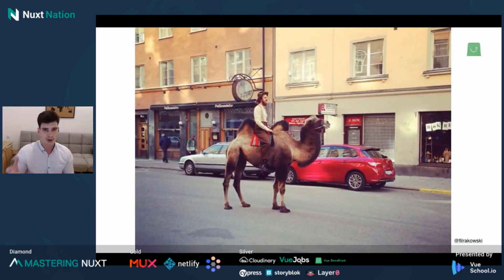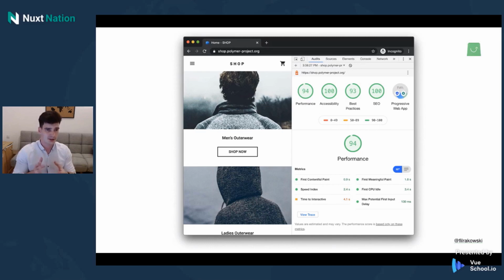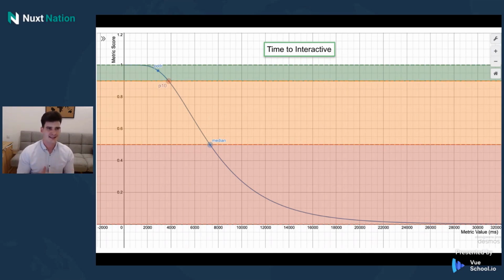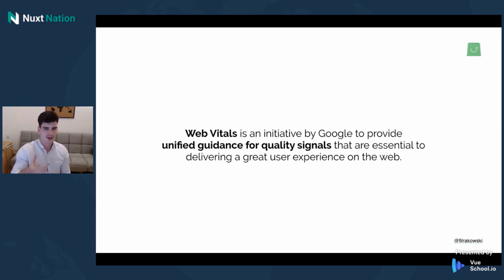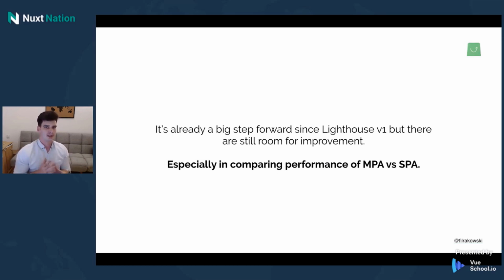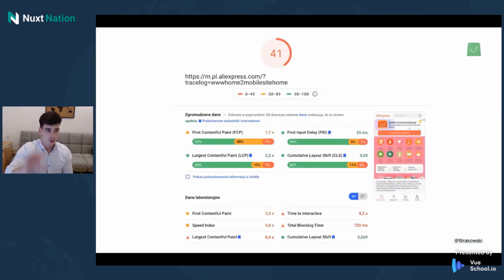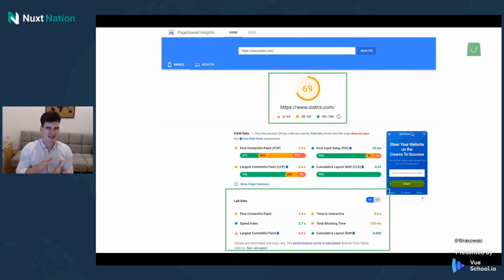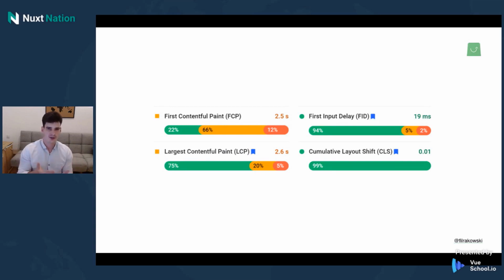Demystifying Lighthouse, CrUX, and Core Web Vitals by Filip Rakowski: Nuxt Nation 2021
Most of the people in tech industry are aware of what Lighthouse or Page Speed Insights are and use them regularly. Unfortunately, most of them don’t exactly know how they work, which leads to terrible misconceptions and misunderstandings, especially for non-tech business owners.

In this talk Filip Rakowski, co-founder of Vue Storefront, will show you how to make better use of these tools by explaining how they work, what's their goal, and how to interpret the data to come to the right conclusions.